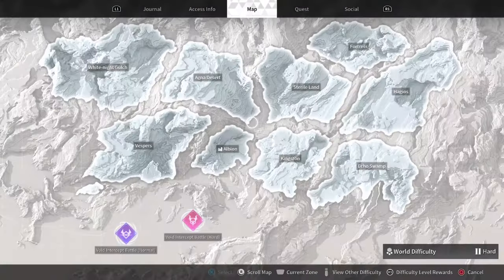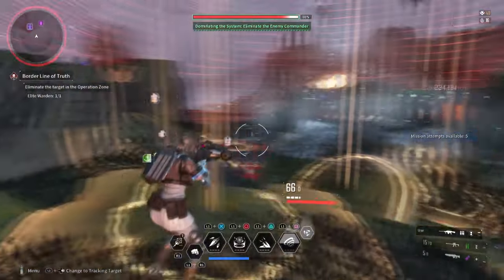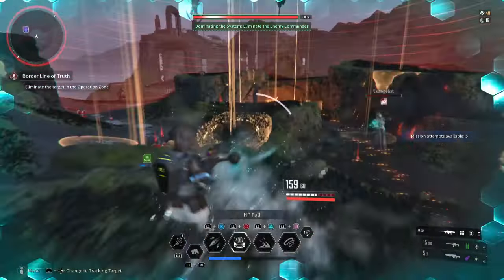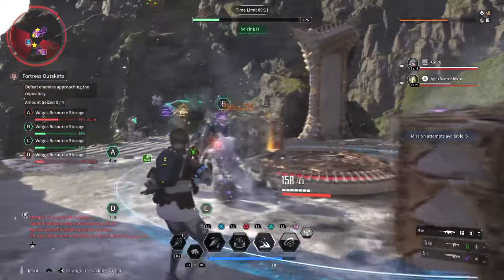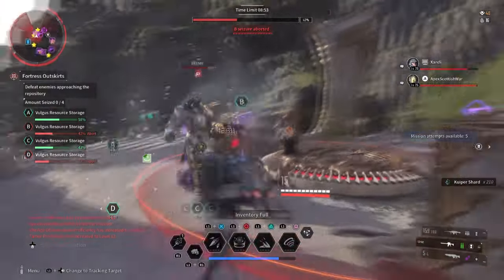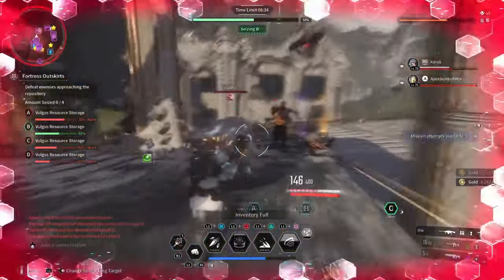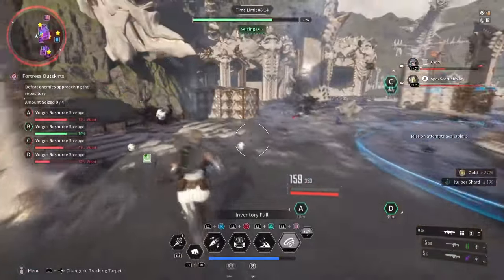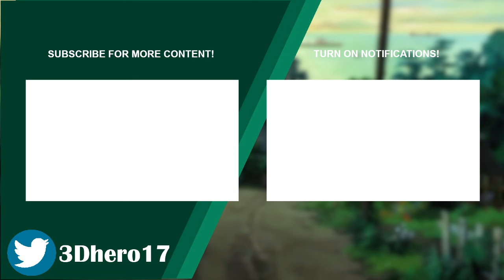Discover the Ultimate Advanced Neural Circuit Farm! - The First Descendent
Ready to unlock the ultimate Advanced Neural Circuit Farm in The First Descendent? Watch this video to learn how to maximize your farming efficiency and dominate the game!

Enjoy :D